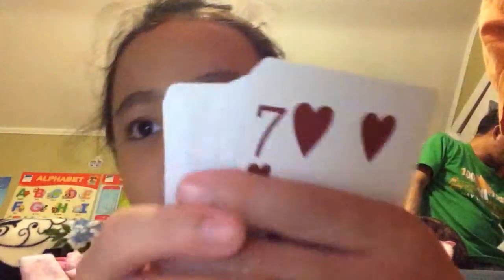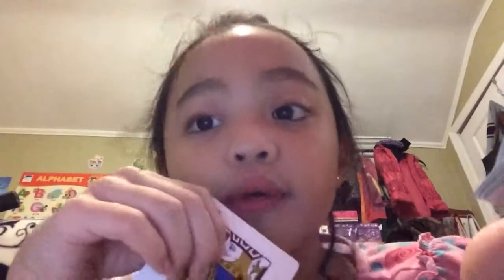How i found the number 8 card on my other video!😱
Please tell me how to do a face cam